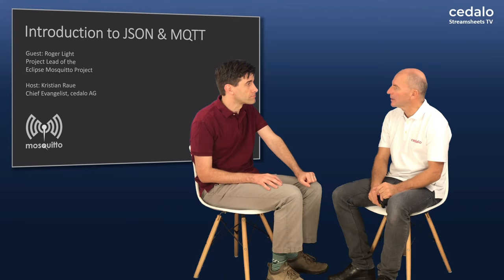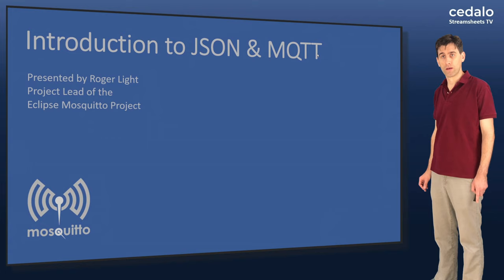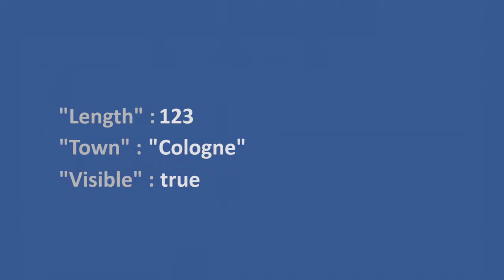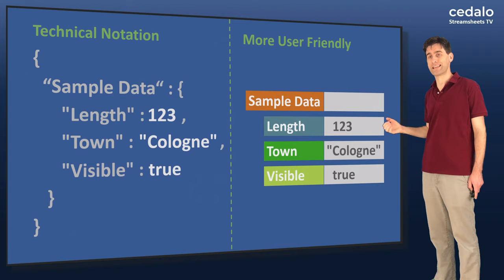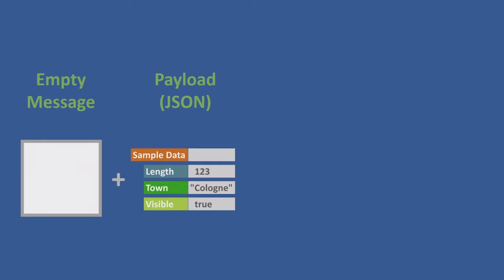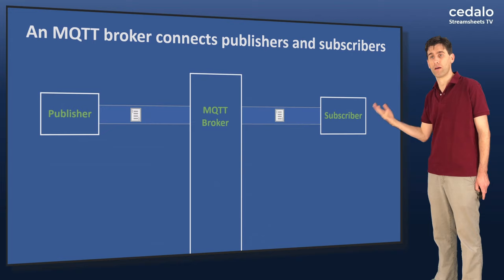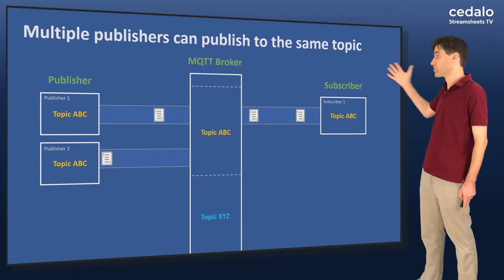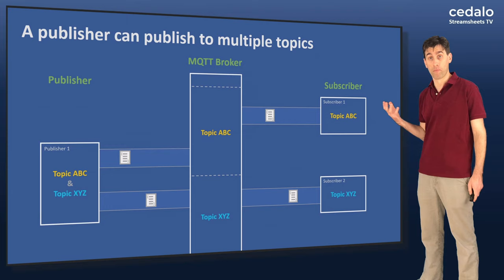An Introduction to JSON and MQTT with Roger Light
We had the pleasure to record a video session with Roger Light, the project lead of the Eclipse Mosquitto MQTT project. The goal of the session is to give a simple introduction into JSON and MQTT and to show that both technologies are not rocket science, but actually easy to understand also for the non-programmer.

Streamsheets run as microservices on a server and use spreadsheet formulas to continuously consume, process and produce data streams. No programming skills required.